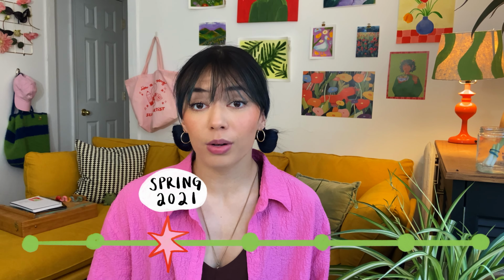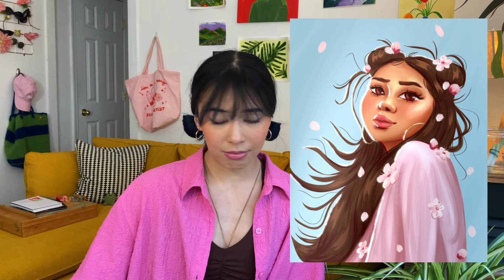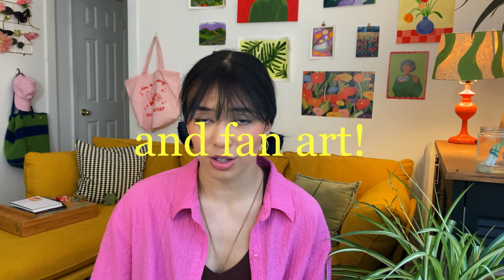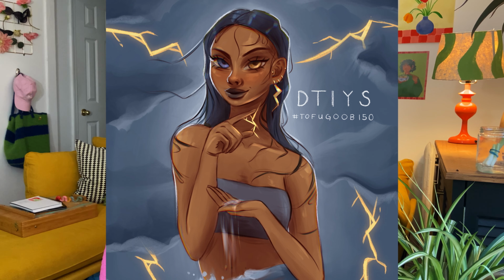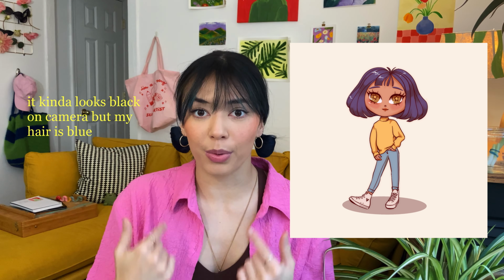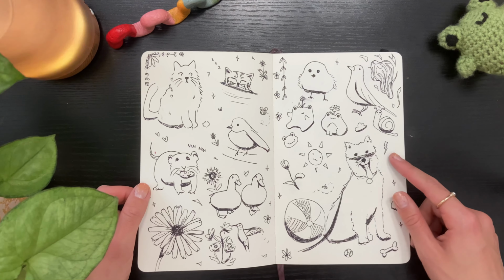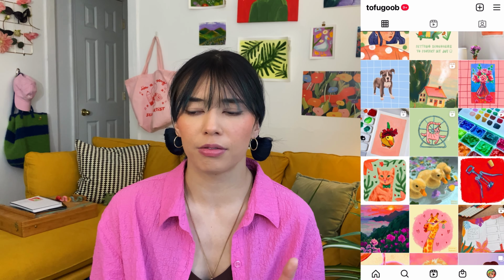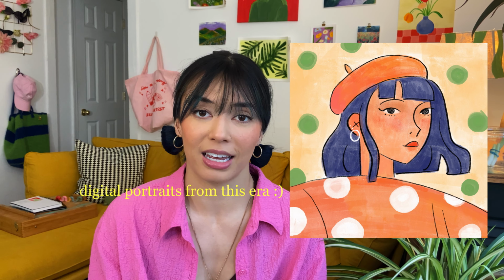my 2 year journey with digital art ★ finding my art style and learning to draw portraits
So, last November marked 2 years since I bought an iPad and fell in love with digital art.  I decided it could be fun and maybe helpful(?) to look back on my progress throughout the years!  I definitely don't think I progressed at like a wiz-kid pace, it was definitely a slow-and-steady practice for me (except for all the times I made it a mad dash for no reason lol).

Most of the time I've been creating art as an adult, I've been fixated on the issue of finding my art style.  But like why?  I think it's mostly feeling like there is a pressure to have an art style all figured out - so that people can recognize your art as yours.  As a result of this quest to "find my style" I experimented a LOT.  And the gemini in me still refuses to land on one way to make my art look TO THIS DAY!

Anyways, I hope you like looking through my digital art journey - in case I didn't mention it in the video, I use Procreate on an iPad Air with a 2nd generation Apple Pencil.  I LOVE PROCREATE.

✩ART SUPPLIES MENTIONED✩
iPad Air
2nd Generation Apple Pencil
Procreate
MaxPacks Gouache brush set

✩ART PALS✩
I currently have 233 art pals :)